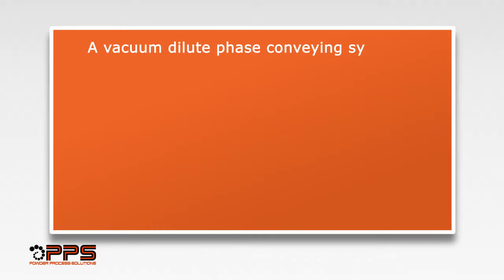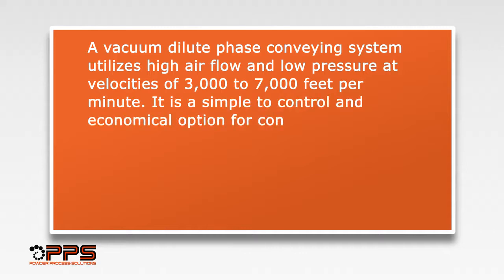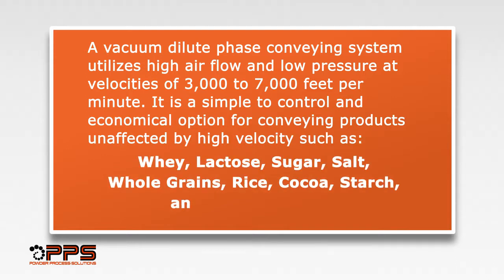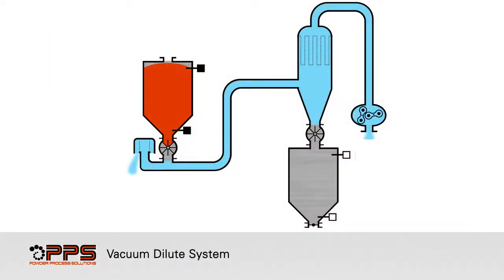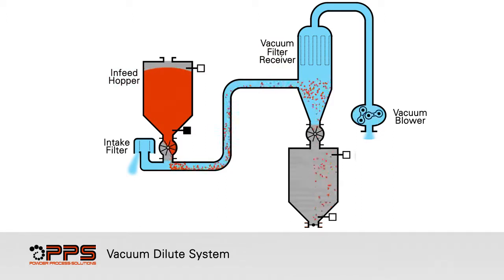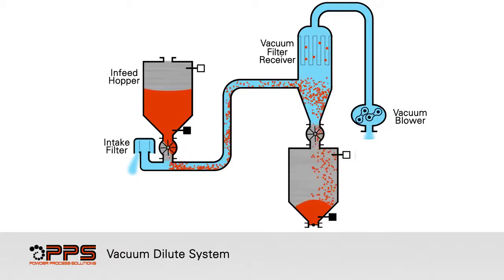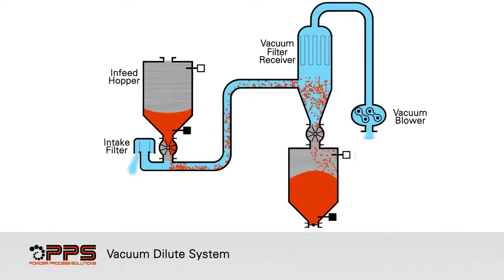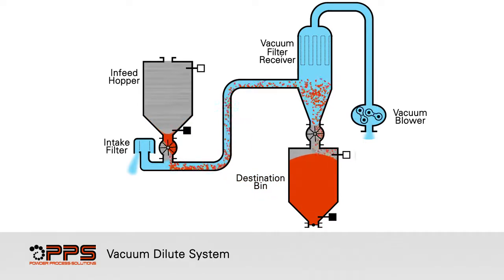Vacuum Dilute Phase HD